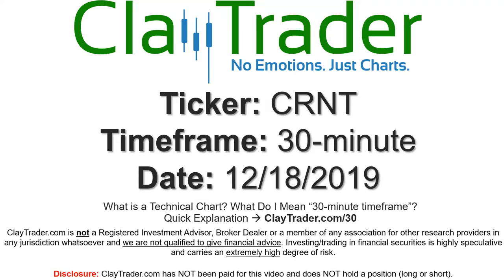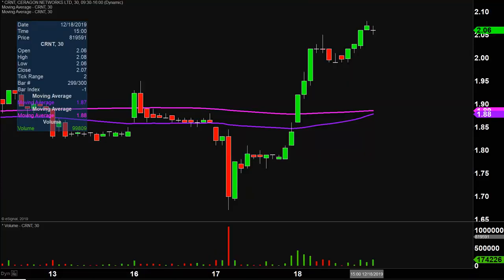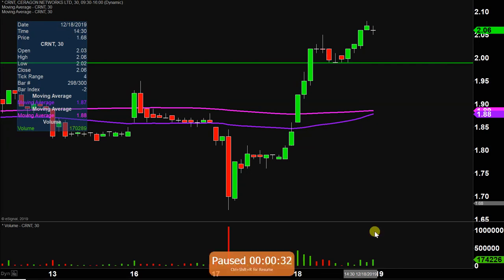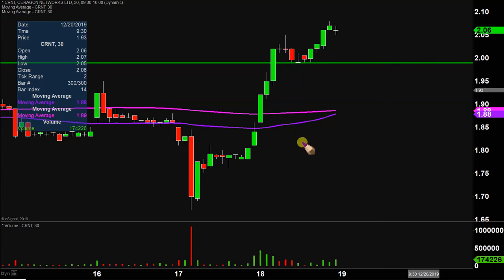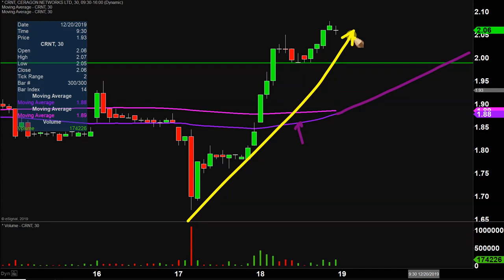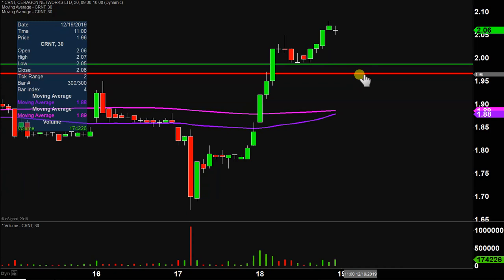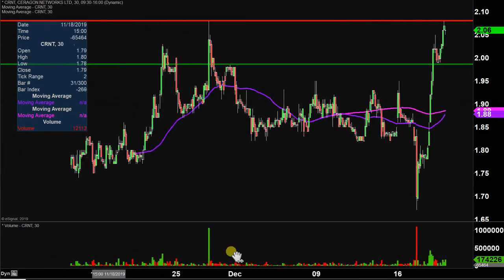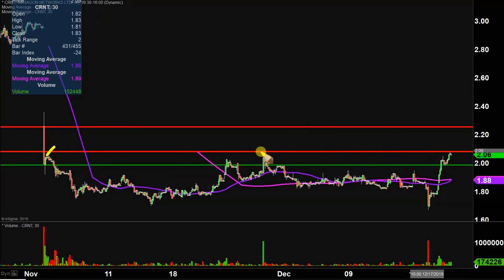Ceragon Networks Ltd. - CRNT Stock Chart Technical Analysis for 12-18-2019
Learn how to read stock charts and identify technical patterns as ClayTrader does a quick stock chart review on Ceragon Networks Ltd. (CRNT).